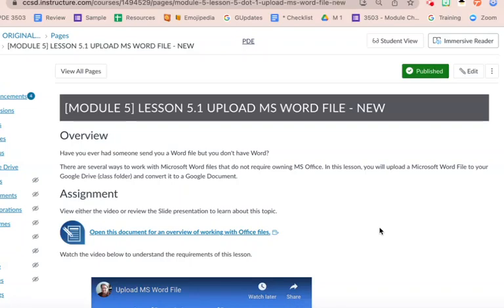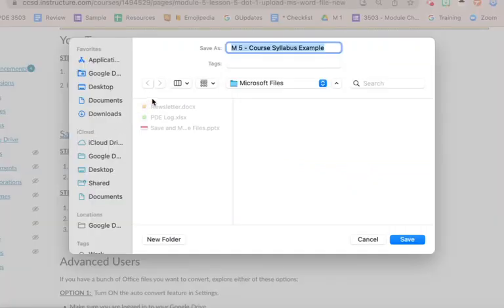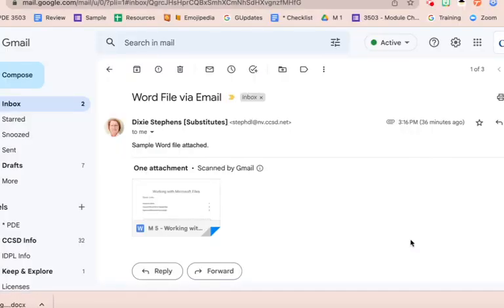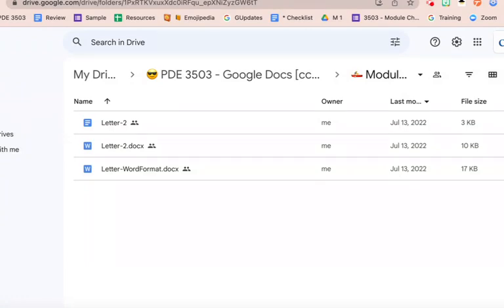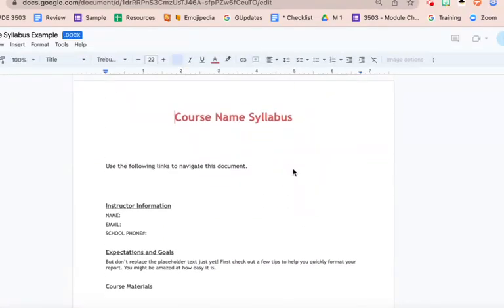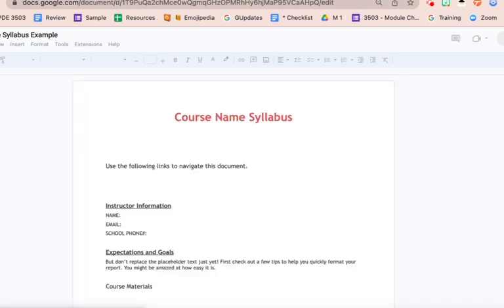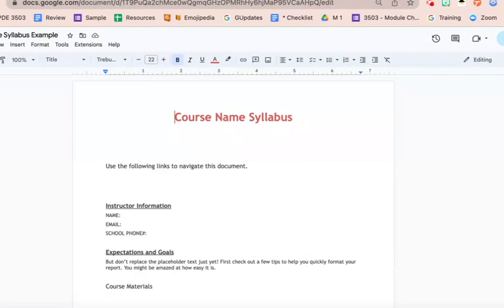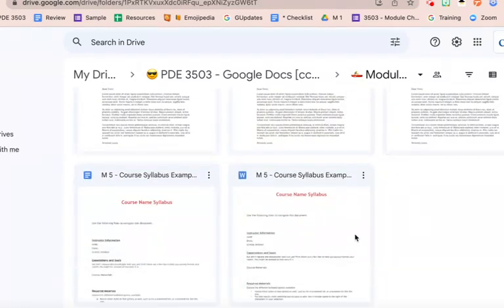Microsoft Word to Google Doc